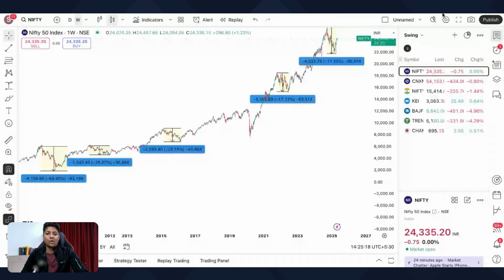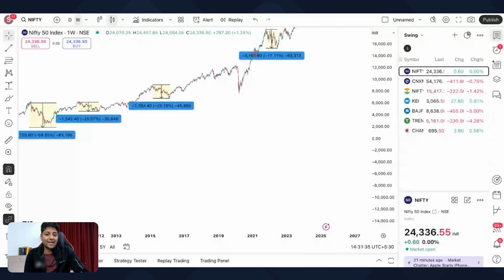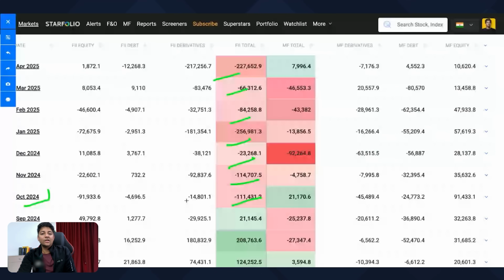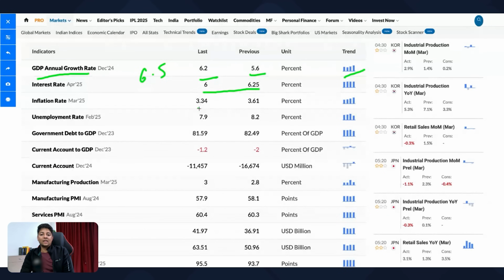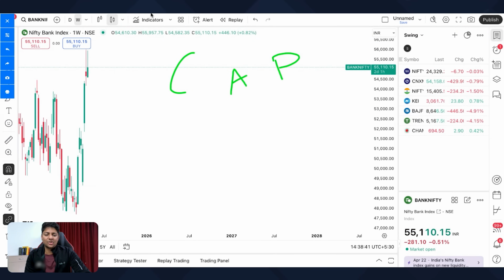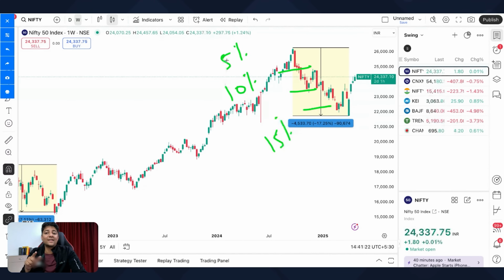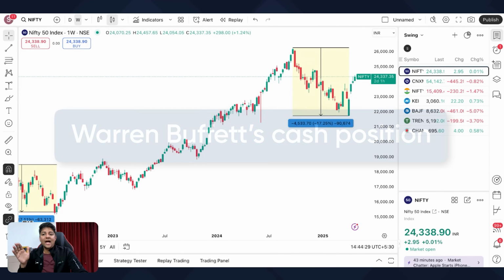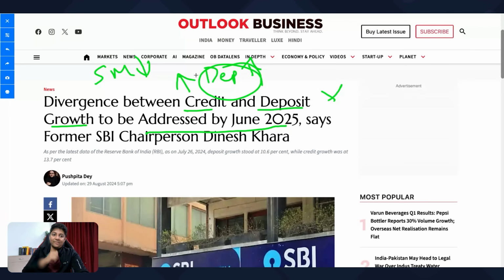Step by Step Strategy if Market Crashes | Which Indicators to Track?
Become a member by clicking below!!!

Indicator List